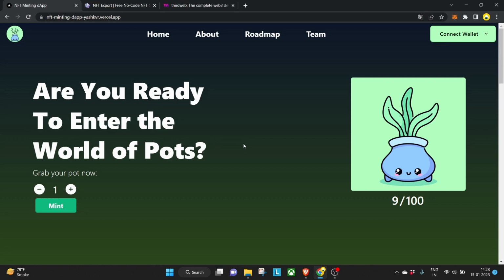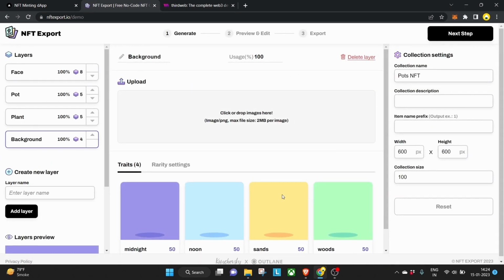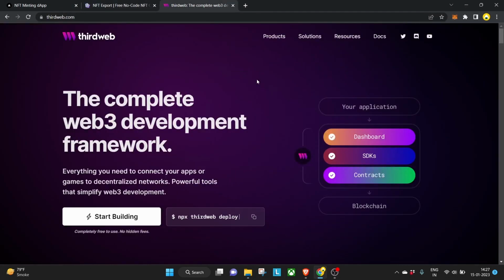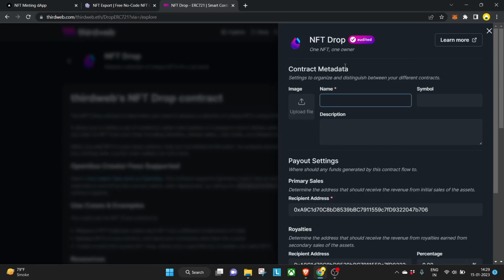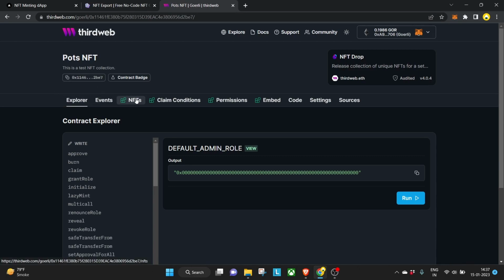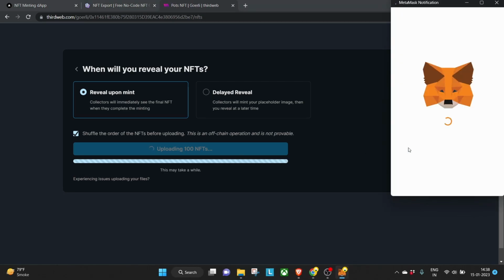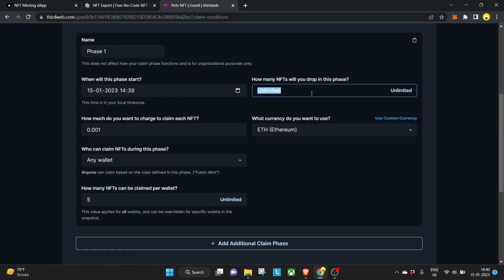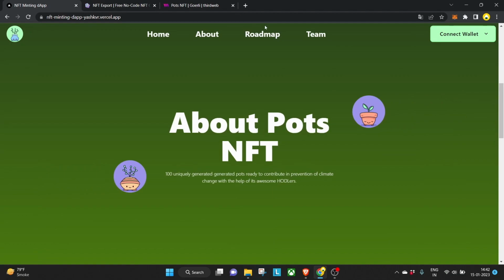How to create an ERC721A NFT collection | No Code | NFT drop | Beginner Friendly | Thirdweb | ETH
In this video, we will be building an ERC721A NFT collection using the thirdweb's amazing website and deploying it to a testnet blockchain.
It is a beginner-friendly, no-code tutorial for people trying to get into the web3 space.